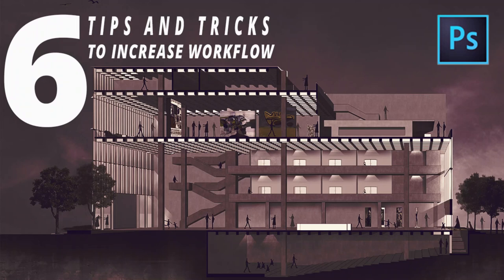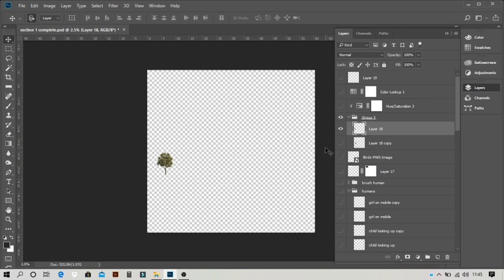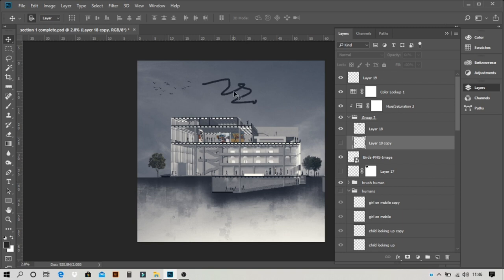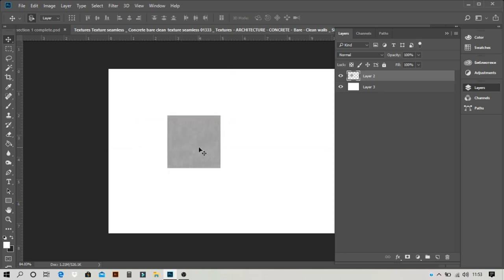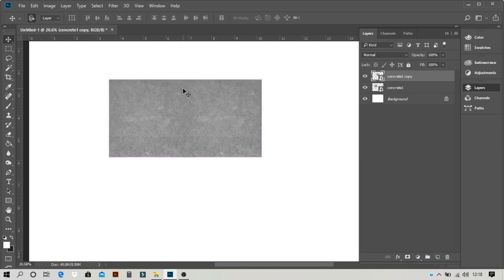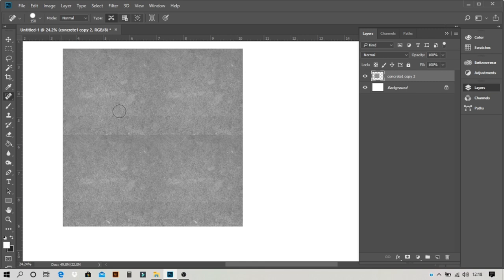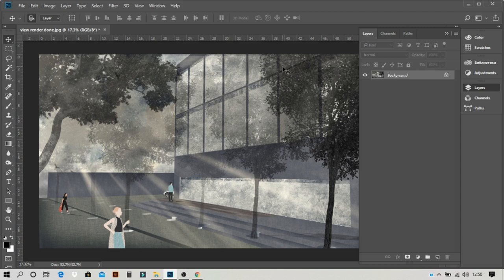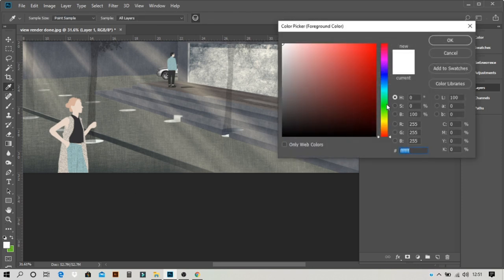6 PHOTOSHOP TIPS FOR DESIGNERS to edit faster | HINDI.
hey guyz in this video i gonna show you some tips and shortcuts of photoshop this will make your work flow faster.